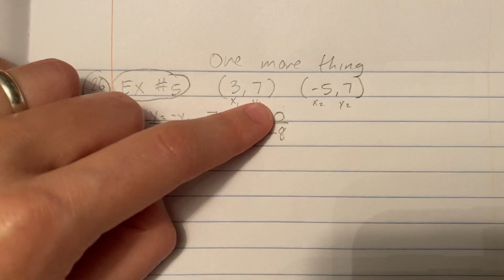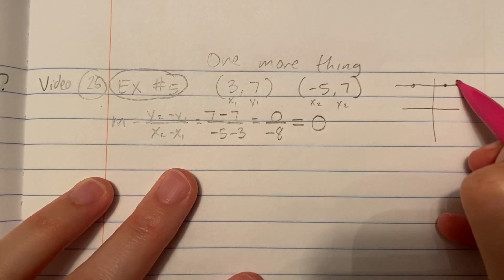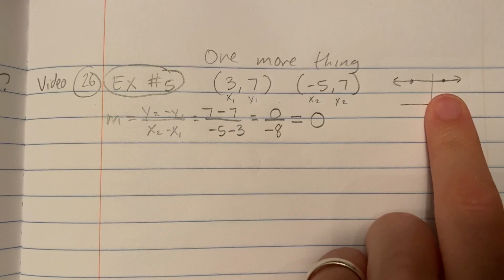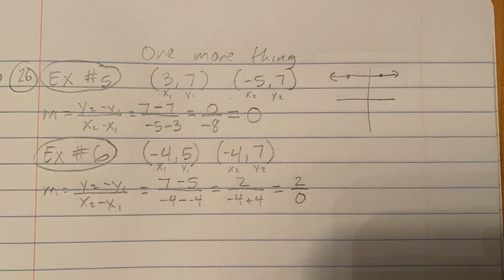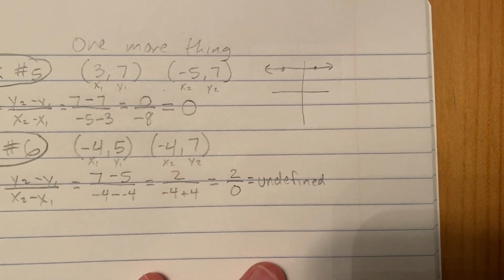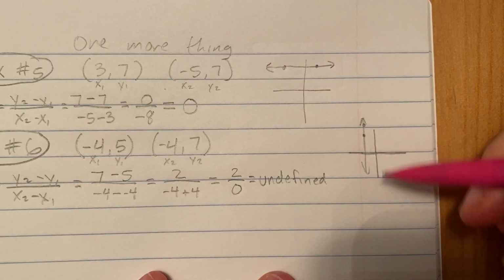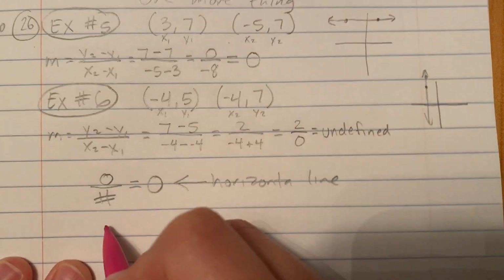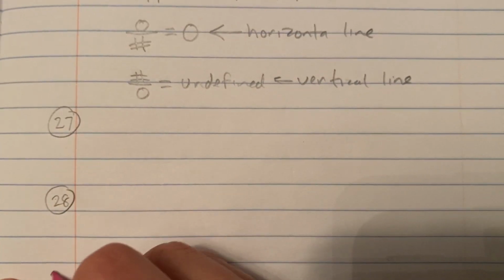Slope Formula #3 26